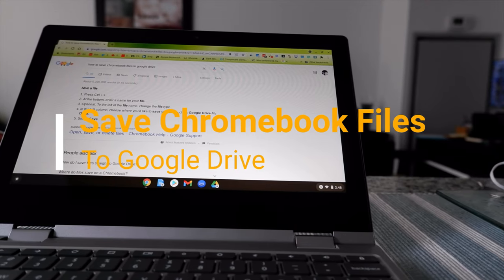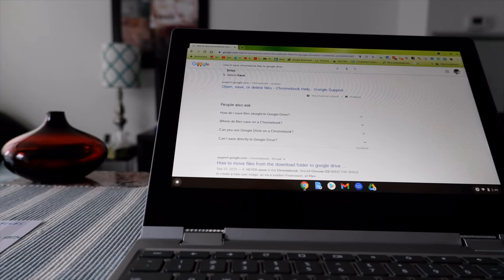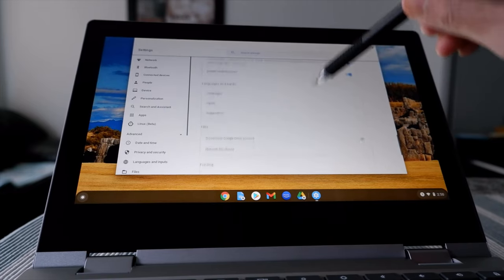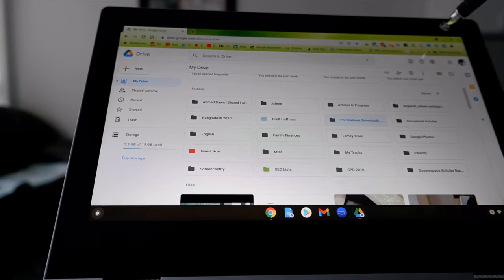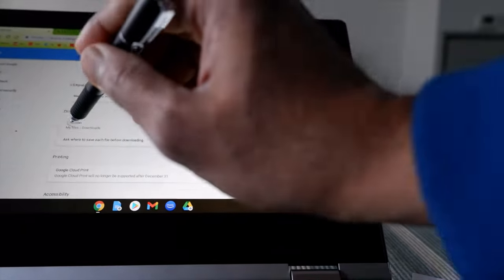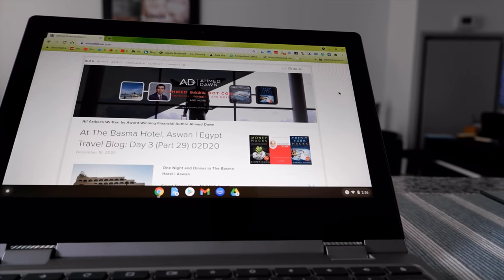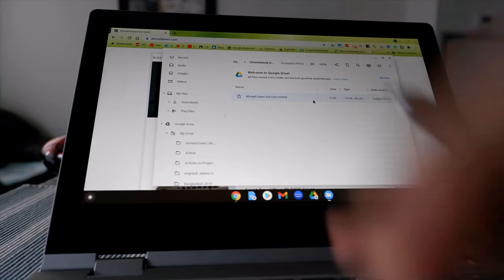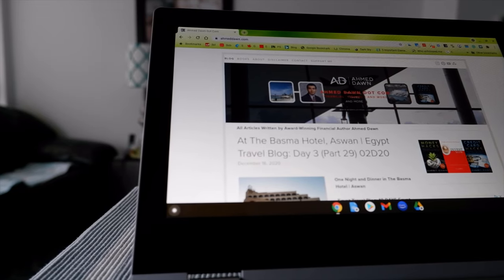How to Save Chromebook files to Google Drive | Do Not Use Chromebook Local Drive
How to Move Files From Download Folder to Google Drive | How to Save Files to Google Drive on Chromebook

In the past, it was much easier to change settings on Chromebook to save files on Google Drive. But a recent update removed the downloads section from Chromebook settings and you will have to go through several steps to assign Google Drive to save and sync your Chromebook files.

1. Create a download folder by going to drive.google.com to act as your main Download folder.

2. Then go to Chrome Browser's  Advanced - Downloads -  Location and use the Change button to point your download location to the folder you created on Google Drive.

In this video, I will show you how to manage and save downloads and files on your Chromebook to Google Drive, instead of saving on Chromebook's local drive.

Chapters:
0:00 Intro
0:26  Chromebook Has Limited Storage
1:49 How to Save to Google Cloud Storage
2:53 Create a Google Drive Download Folder
4:25 Go to Chrome Browser's  Advanced
7:22 How to Make Google Drive Folder Available Offline
7:50 How to Access Google Drive or Other Files on Chromebook